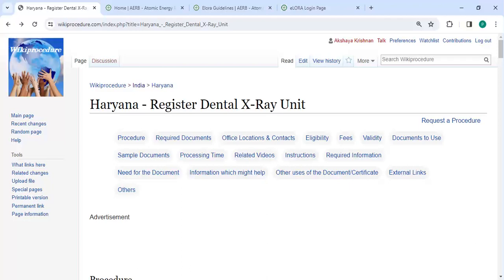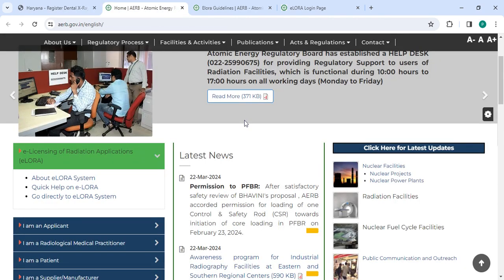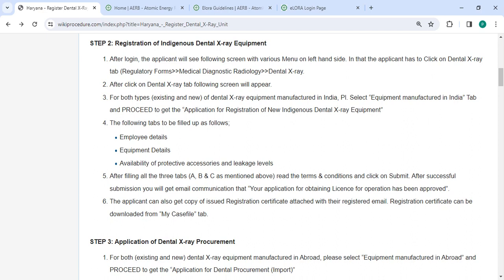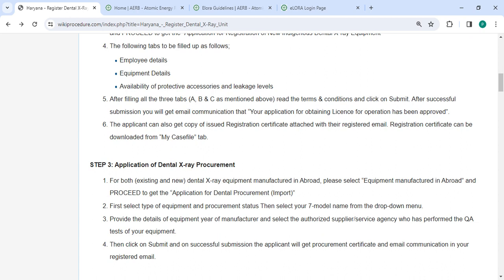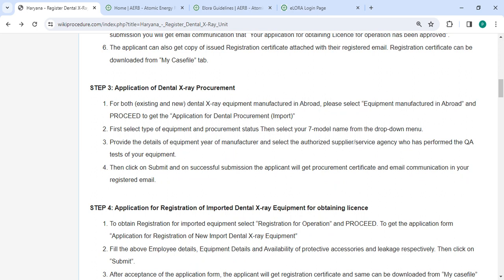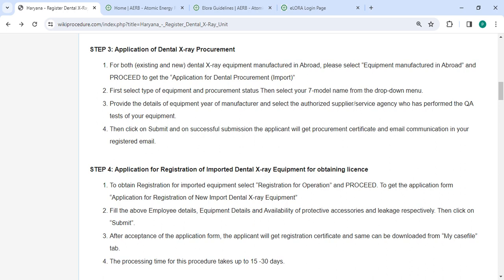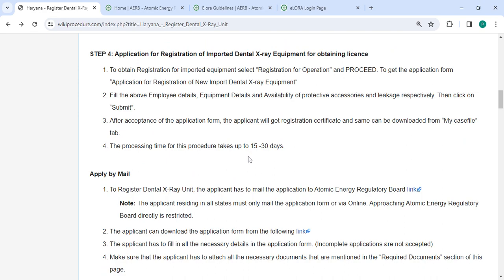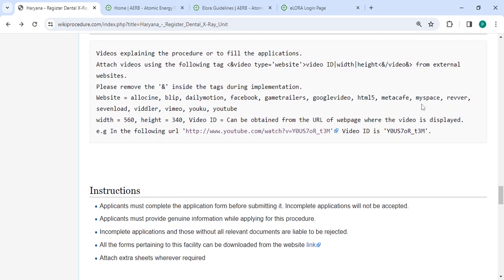Haryana - Register Dental X-Ray Unit Online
This video provides you information related to Register Dental X-Ray Unit in Haryana.